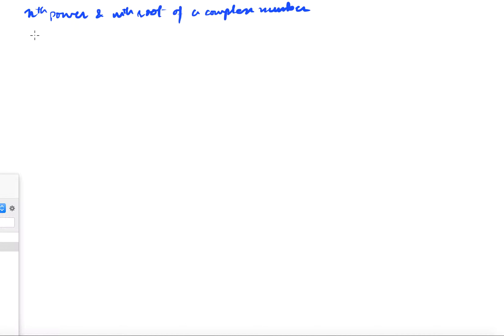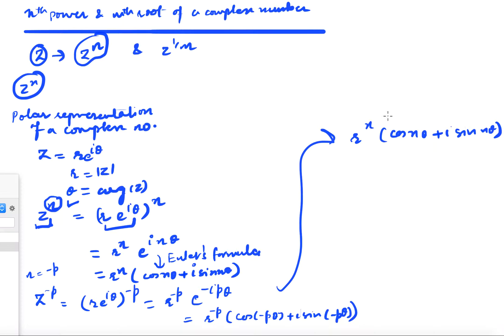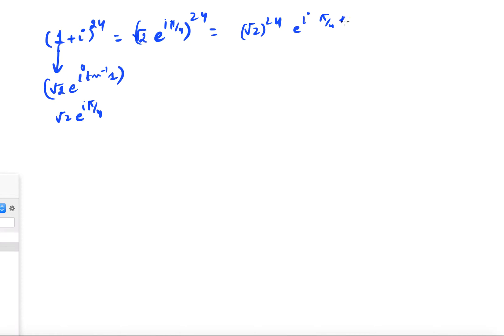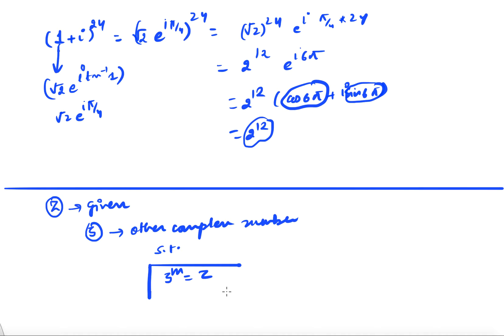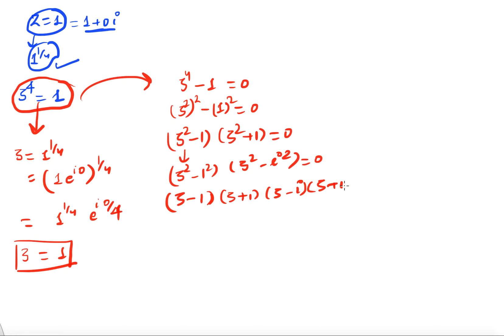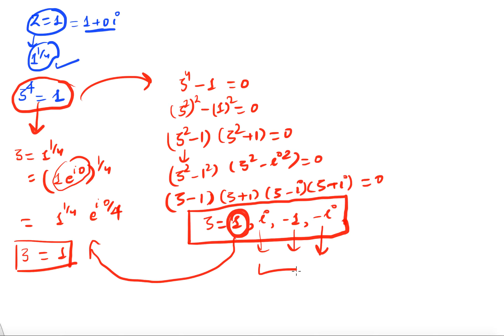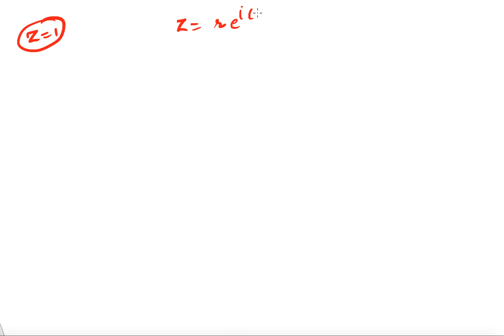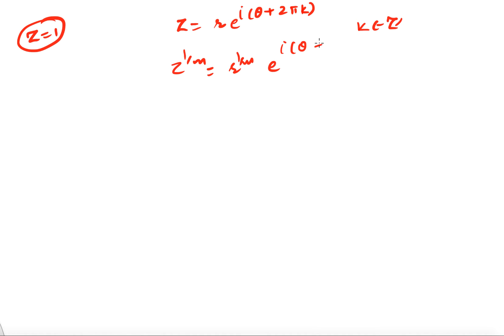Lecture 7: Complex Analysis (nth power and mth root of complex numbers using their polar forms.)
nth power and mth root of a complex number. Mathsforall Gate NET UGCNET @Mathsforall